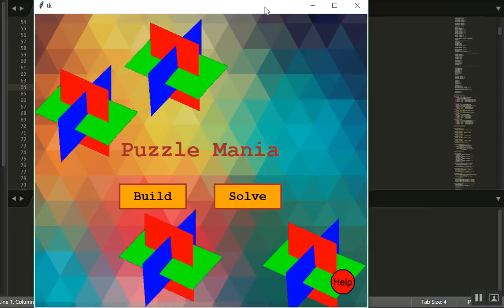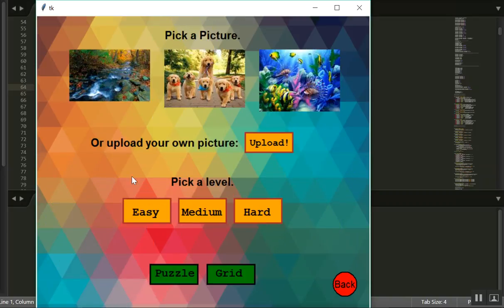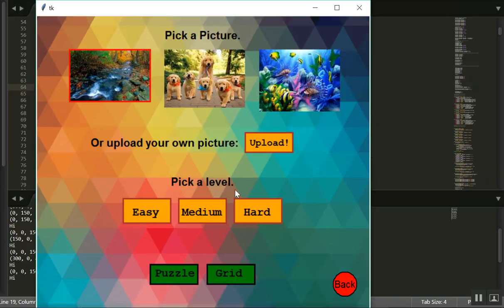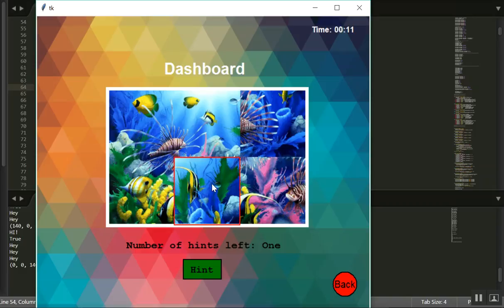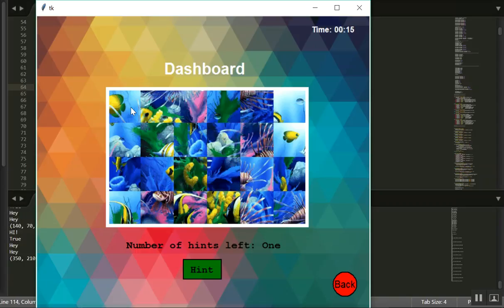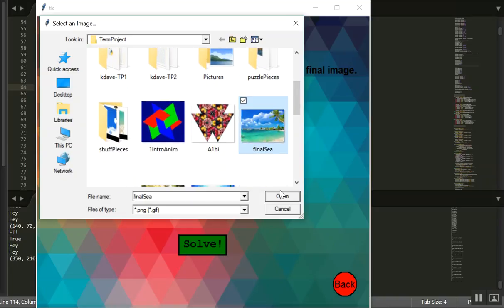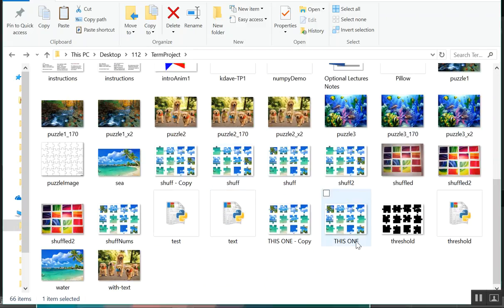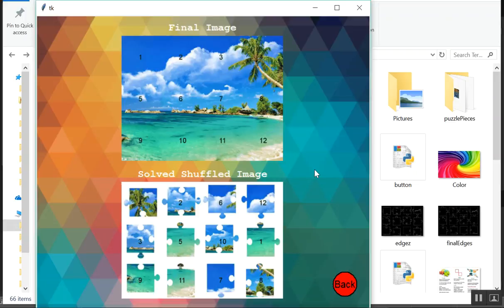Puzzle Mania 15-112 Term Project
15-112 Term Project Video